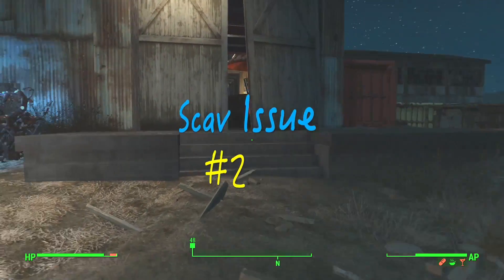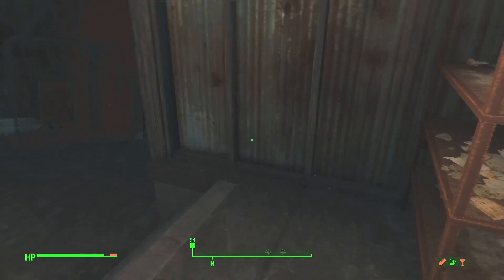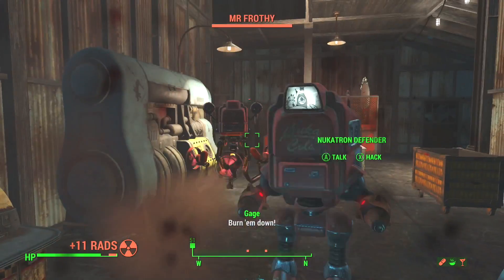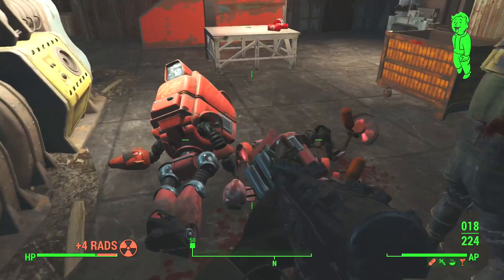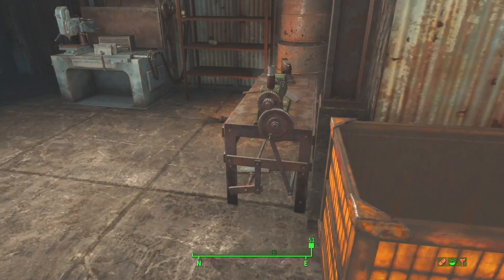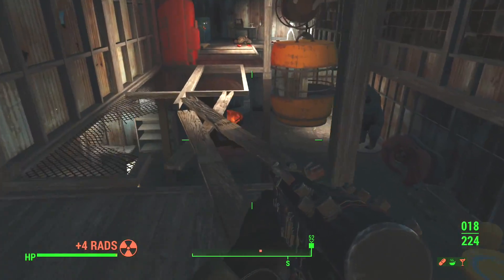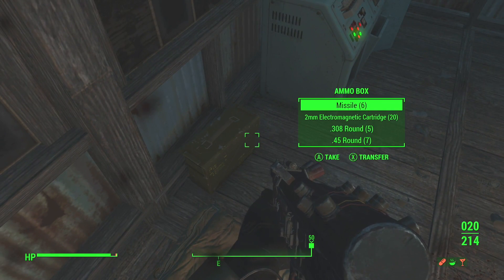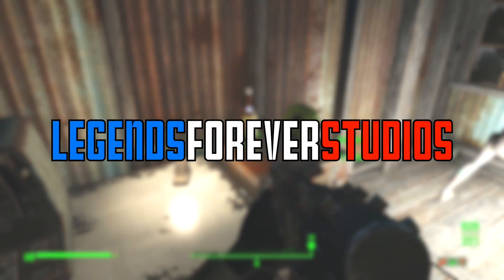Scav Issue 2 Fallout 4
Found Scav Issue #2